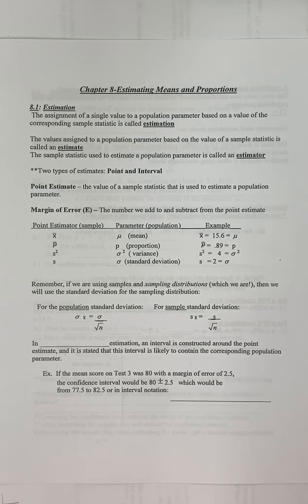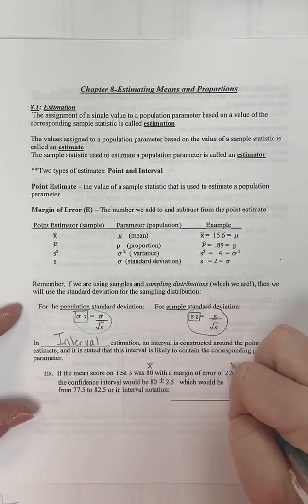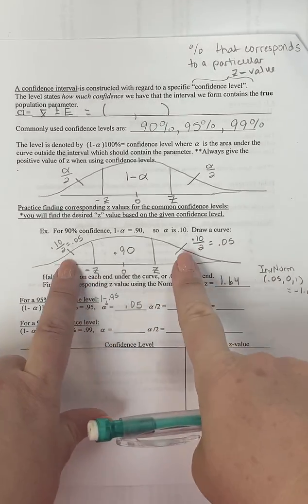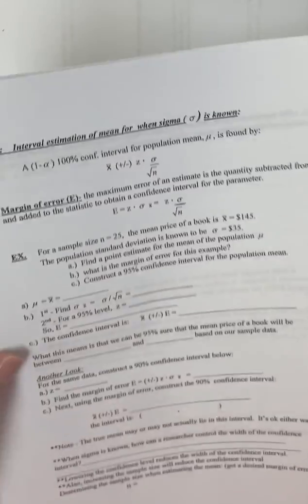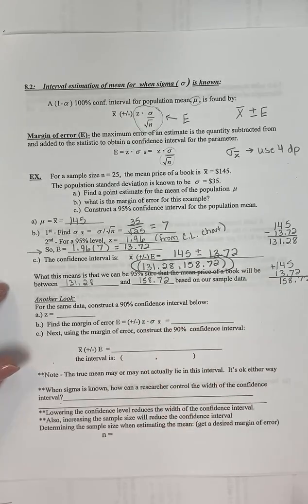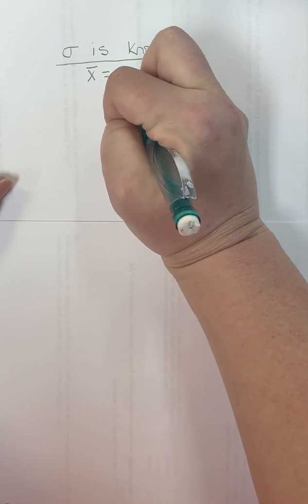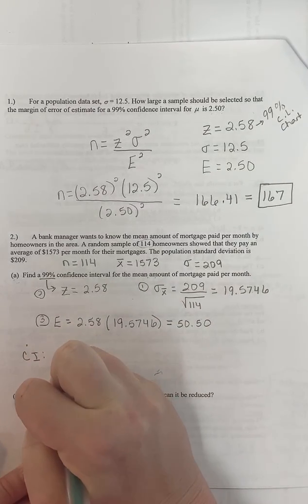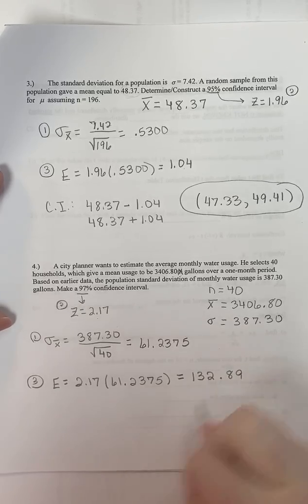Chapter 8, Part 1 - Confidence Intervals/Estimation (sigma is known)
First half of Chapter 8 Packet, with general information on confidence intervals and when sigma is known, including step-by-step instruction and examples.